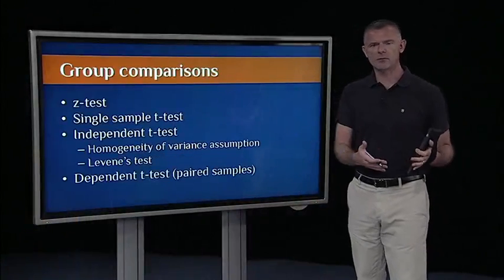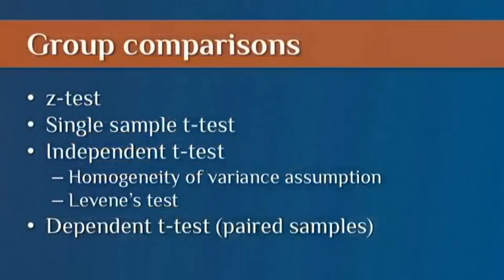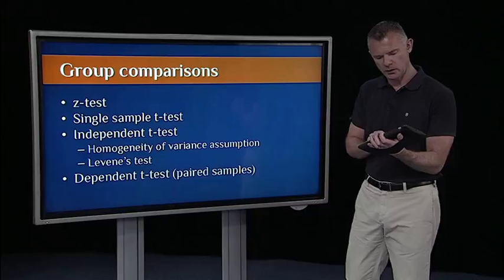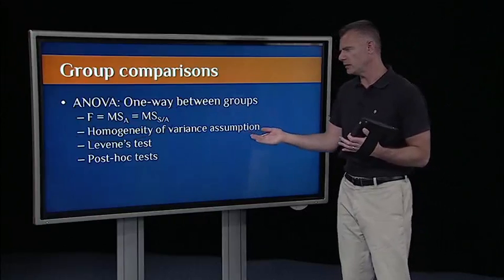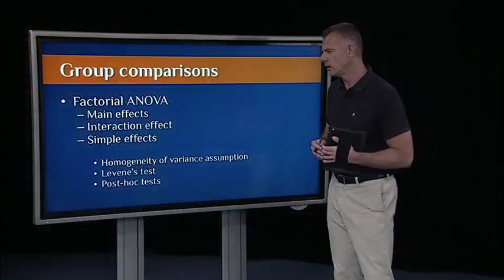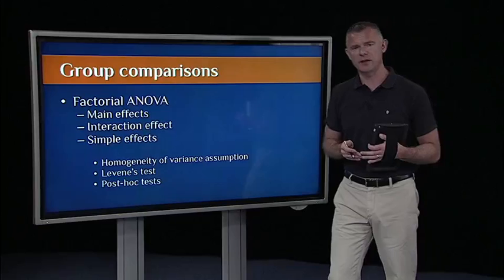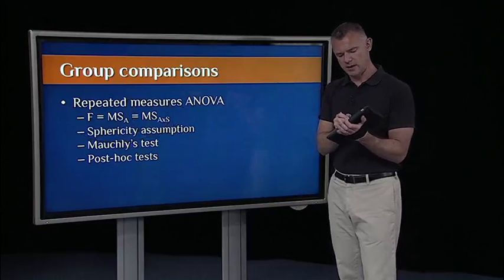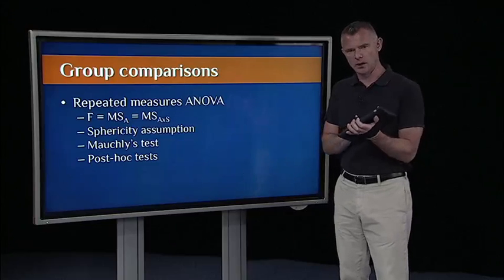25 3 Group comparisons t tests and ANOVA 5 52